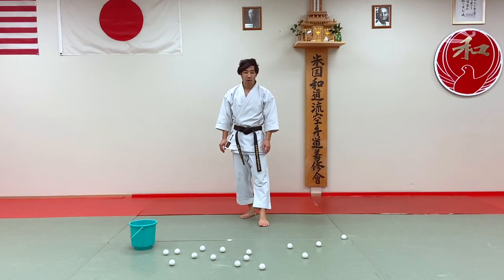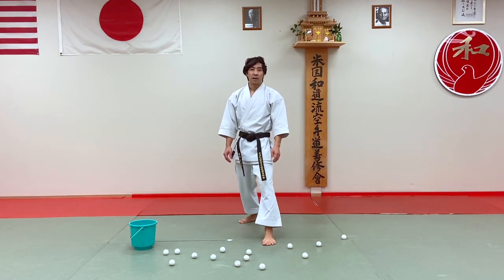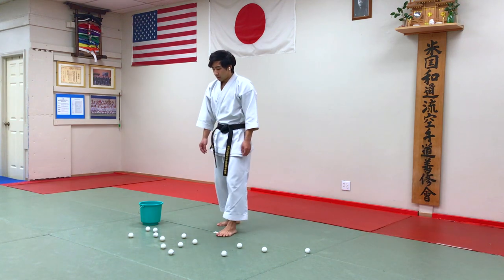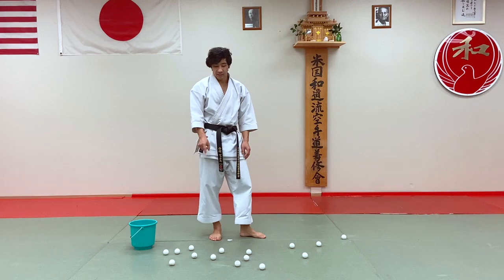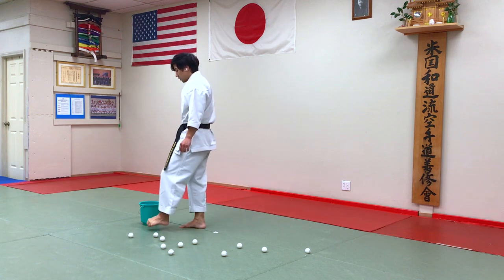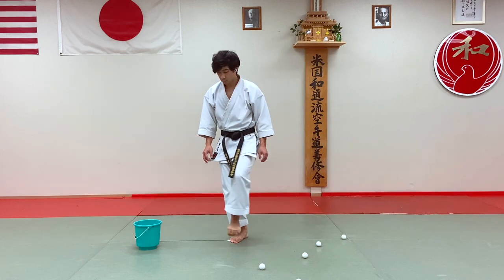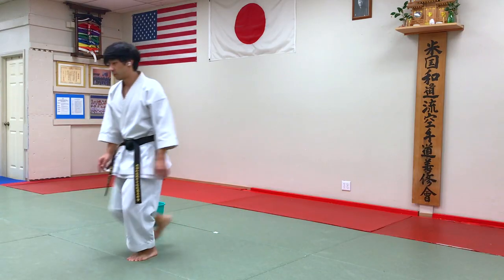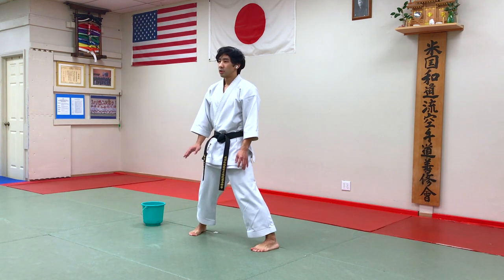Ping-Pong Pick-Up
Senpai Max Nishimura demonstrates the Ping-Pong Pick-Up activity.